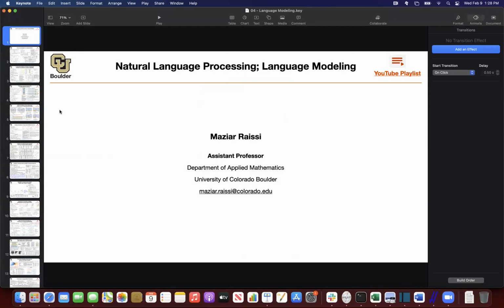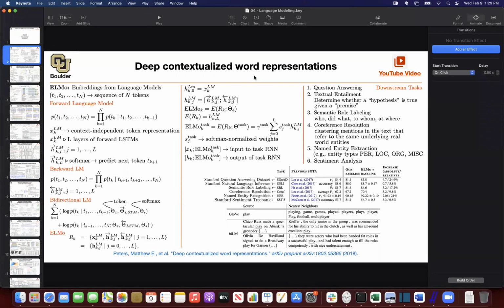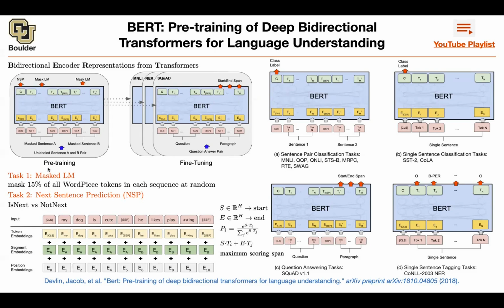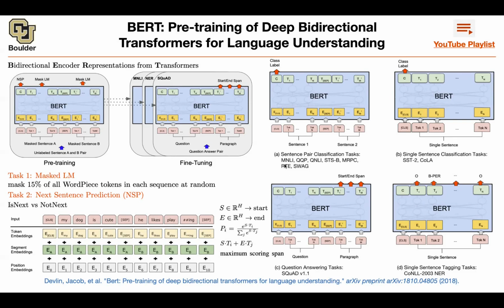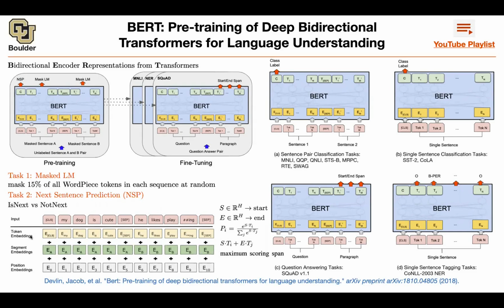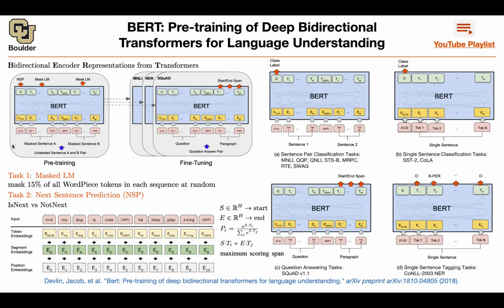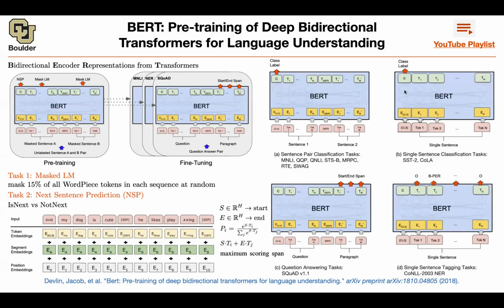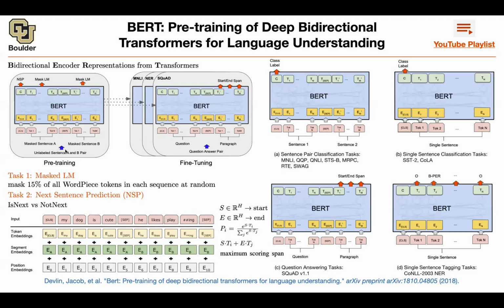BERT (Q&A) | Lecture 53 (Part 1) | Applied Deep Learning (Supplementary)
BERT: Pre-training of Deep Bidirectional Transformers for Language Understanding